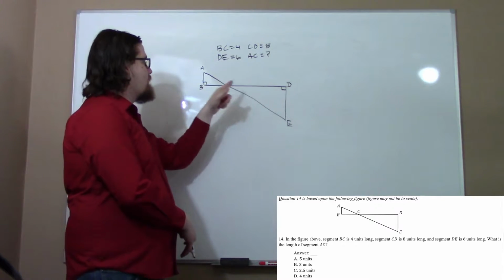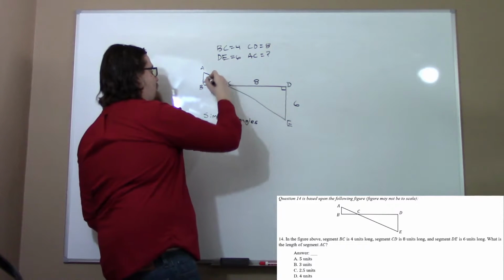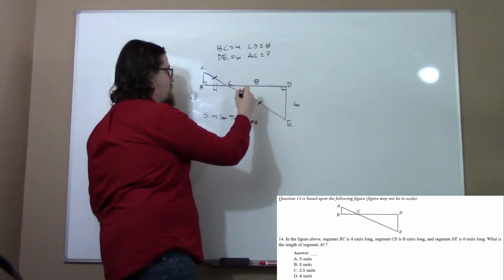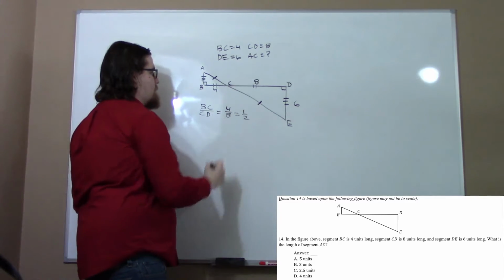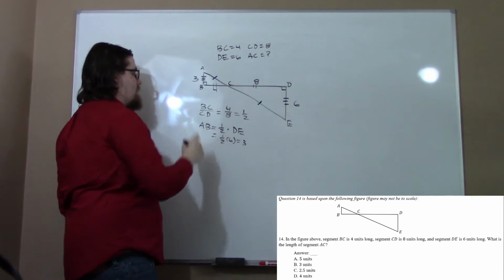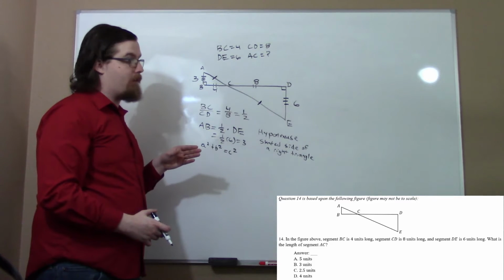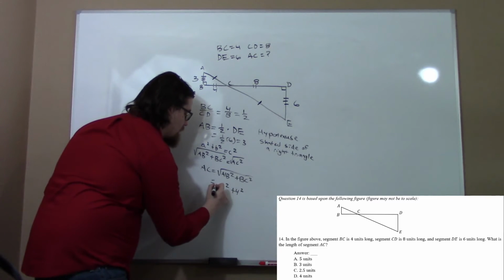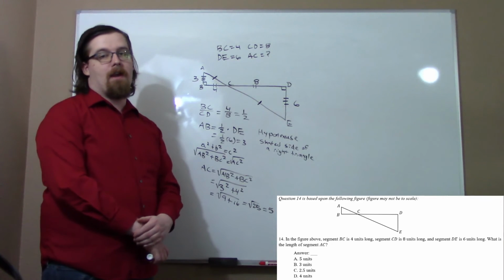TSI Math Test 1 Problem 14 Mometrix 2016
This video shows a solution to the fourteenth math problem for the first test in the Mometrix TSI Assessments Secrets study guide from 2016. This test was created with the original TSI exam in mind, but these are still good, representative problems for the kind you may see on the TSI exam.

To Serve, Support, and Educate

The mission of Del Mar College Veterans Upward Bound Program, in support of the College and the Division of Student Engagement and Retention, is to provide U.S. military veterans with supportive services that will ensure they have the motivation and skills to enter and graduate from a post-secondary institution.